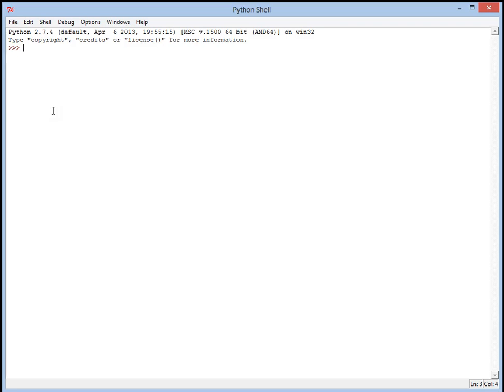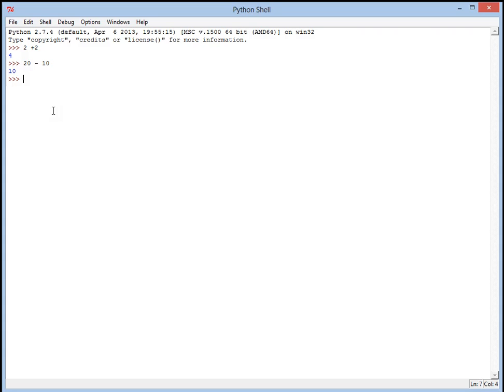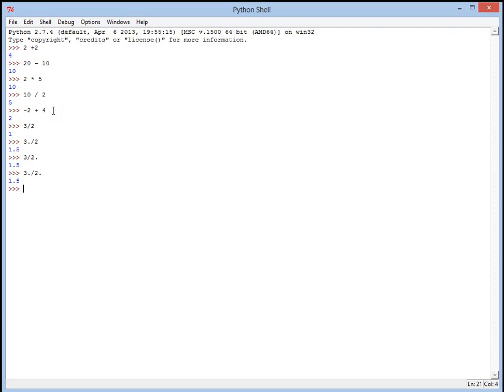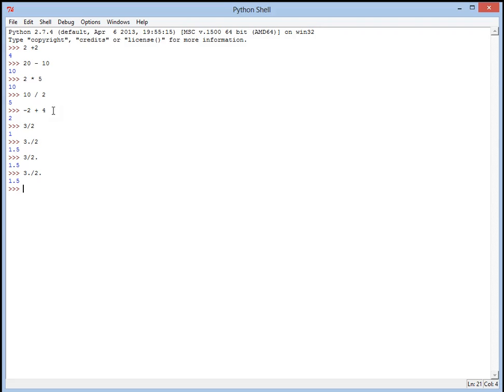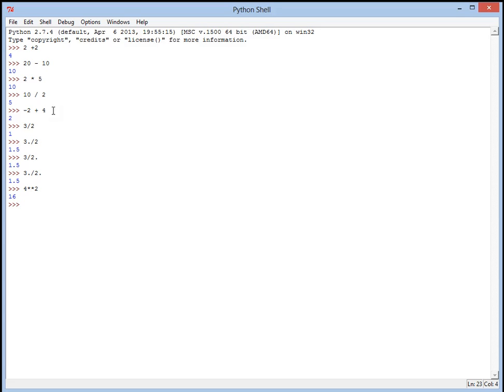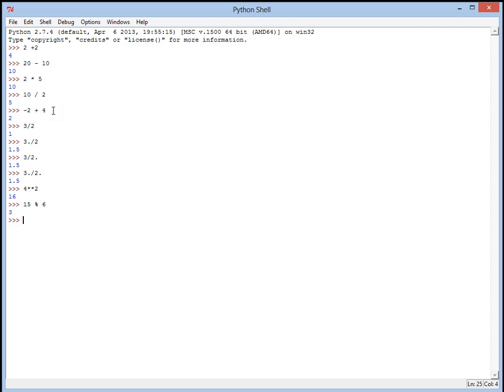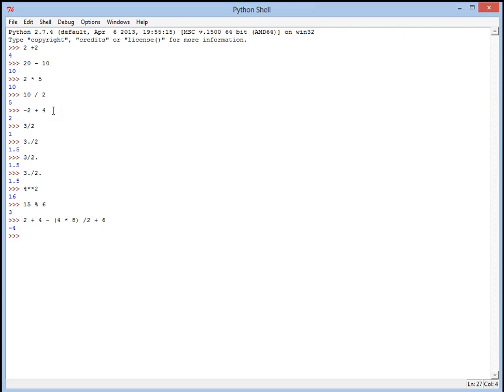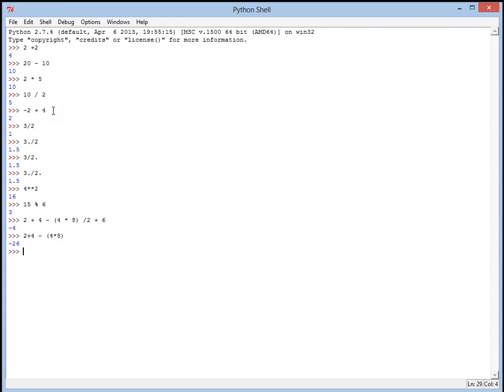basic python tutorial 3 - numbers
the continuation of a set of videos about beginning python programming.